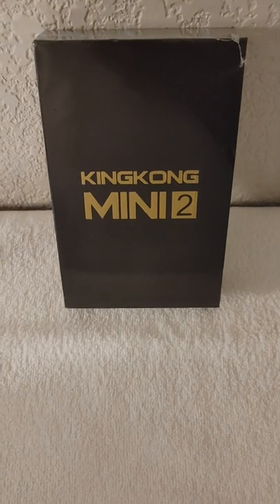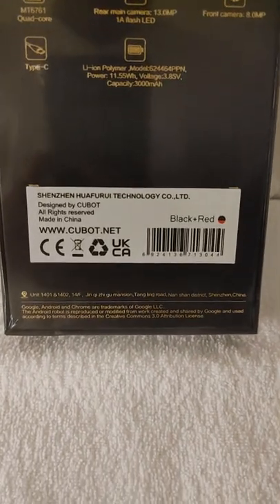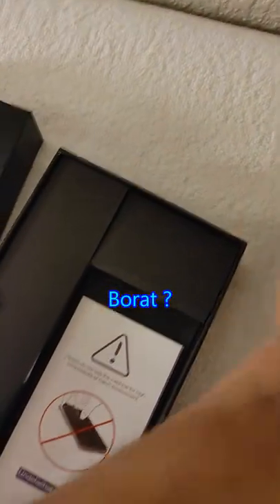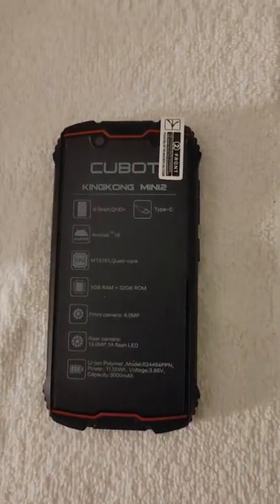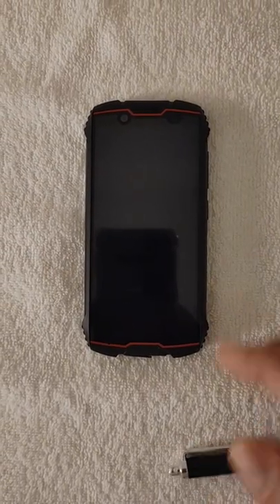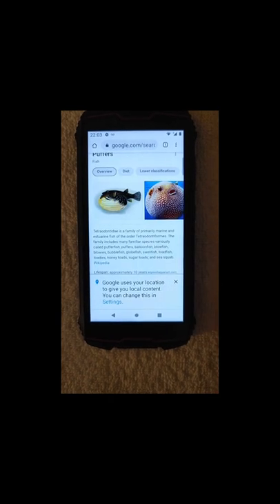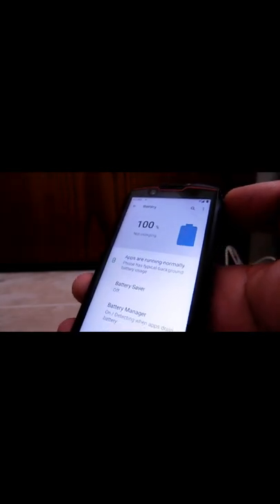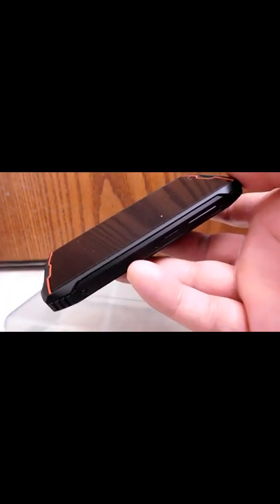Cubot : King Kong Mini 2 (unboxing & review)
/*-Timestamps-*\
0:00       Intro
0:35       Why another Mini phone?
1:14       Around the box
2:10       Advertised specs
3:54       Impressions of the packaging
4:50       A good add-on accessory
5:24       Unboxing
8:54       Unboxing (main unit)
11:39     Size reference to Anica mini phone
12:16     Inside the phone
12:33     Factory included screen protector
13:05     Size reference to a Post-It note.
13:17     Booting it up.
15:26     Does it Google?
15:49     Camera tests
16:30     Passive battery-drain test.
18:47     How is it for watching YT?
19:22     Size comparison to the LG V60.
19:40     Weight, Google Maps, and headphones.
20:24     Disclaimer on use.
21:32     Conclusion.